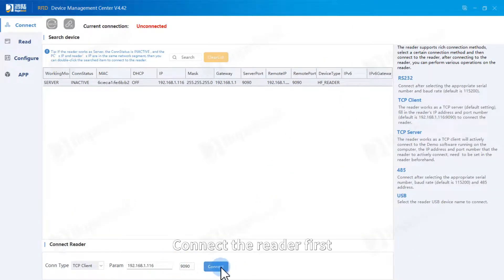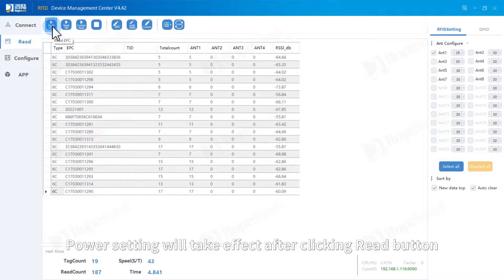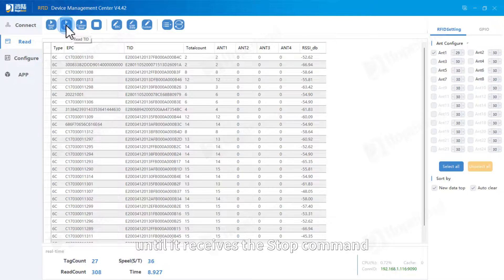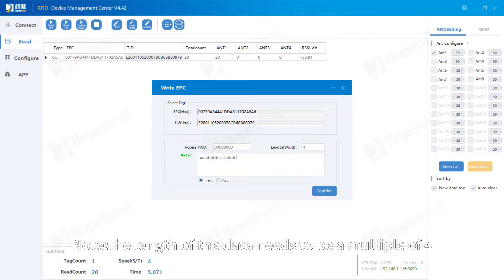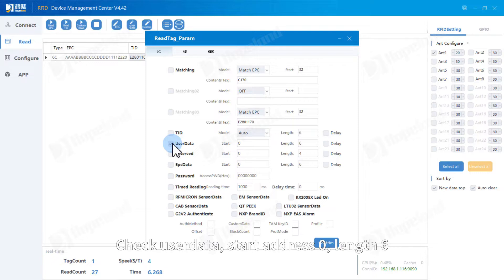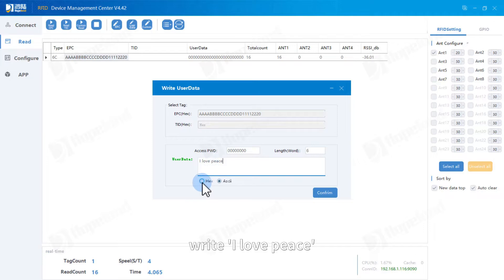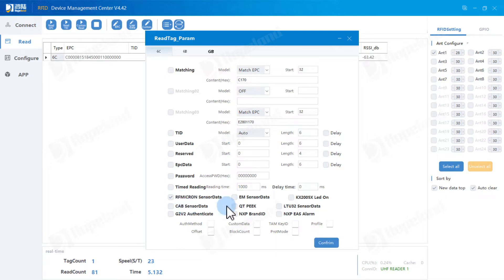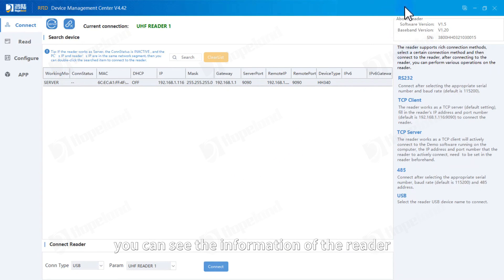UHF RFID Reader_Demo software testing & configuration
Demo software can connect with RFID reader in different way, control power, read & write, configuration. Also we will provide SDK for development.